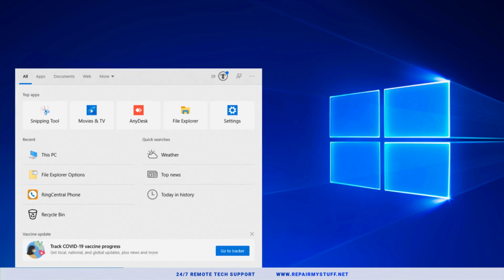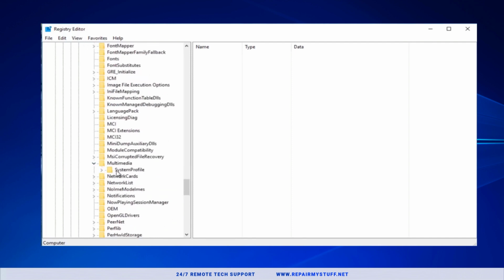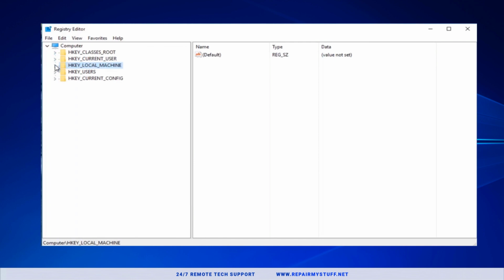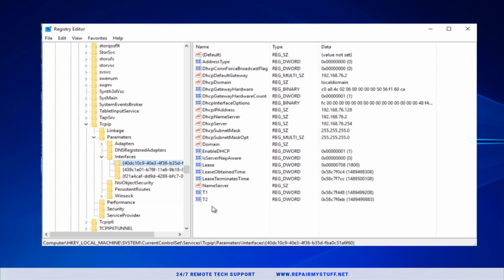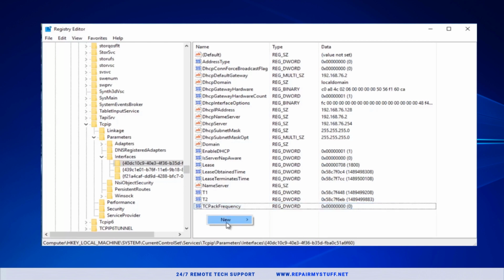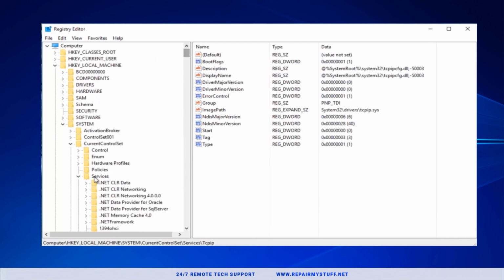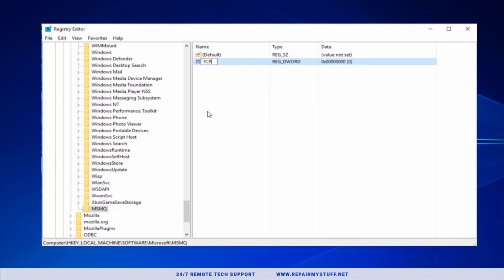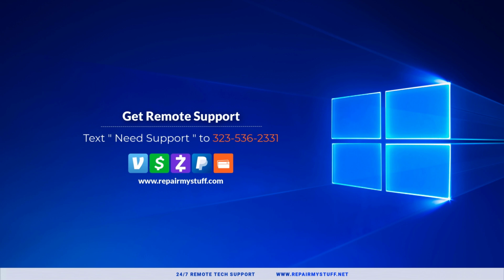Ping Fix Windows 10 For Gaming Lower Ping and Fix Lag FIX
You can address the high ping issue by editing two Registry settings, TCPAckFrequency and TCPNoDelay, and how they can bring down the ping in games and other applications that work best with low latency. If you are a gamer and experiencing lag issues when connected to a close-by server, you may want to try tweaking those two settings to see if this makes your gaming experience more enjoyable.

Gaming High Ping Latency FIX - Lower your Ping for Online Gaming

- Battlefield 4
- CS Go
- Overwatch
- League of legends
- Minecraft